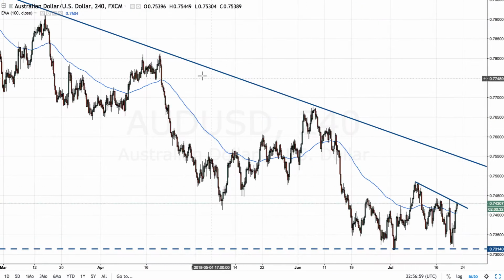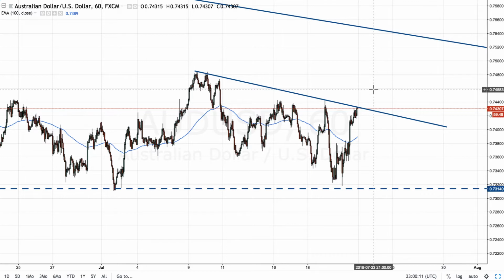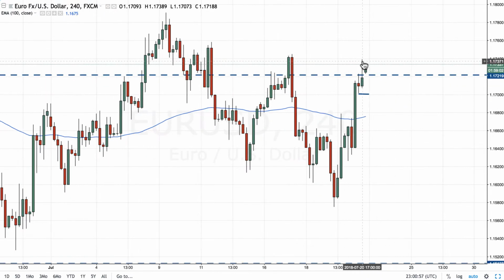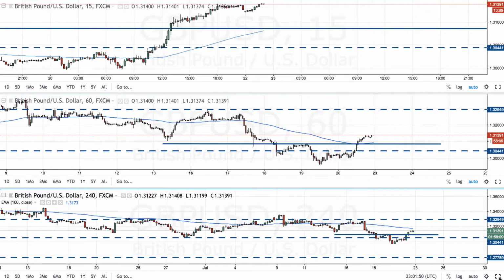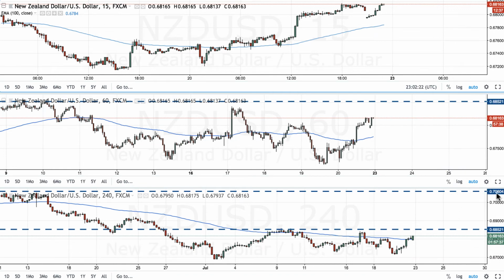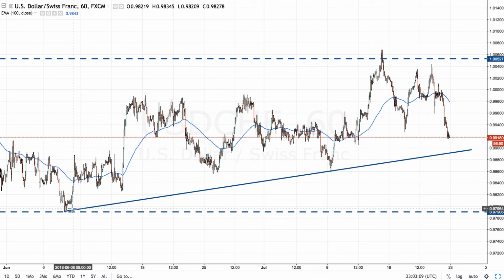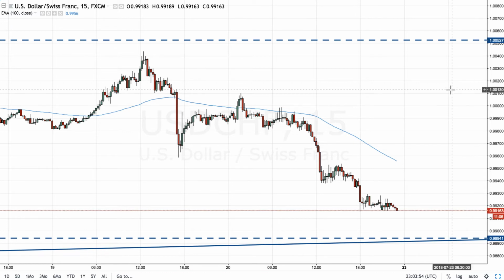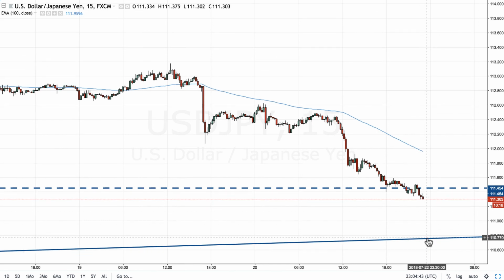Morning Majors 23 July 2018